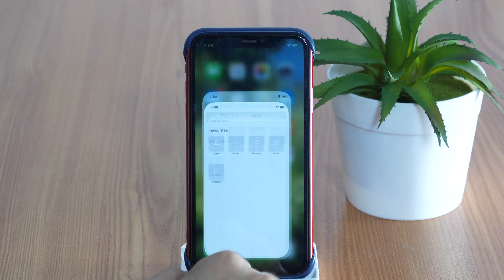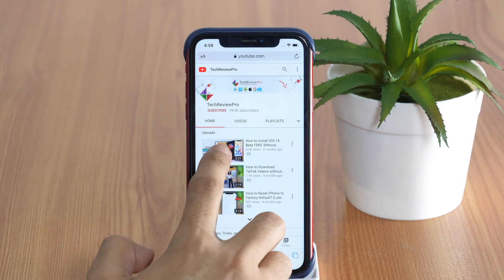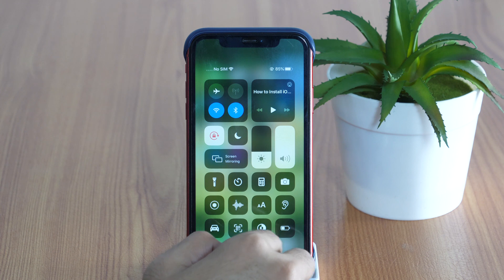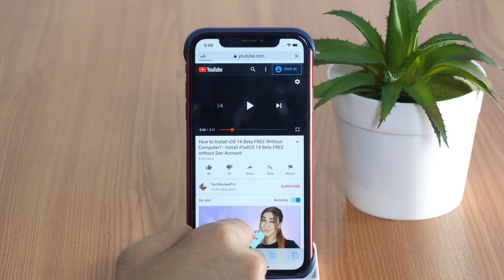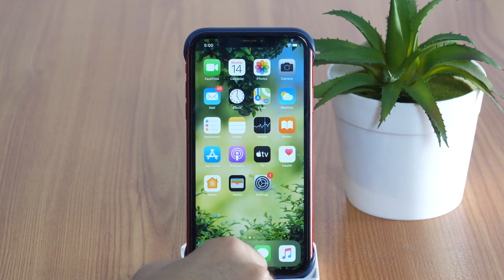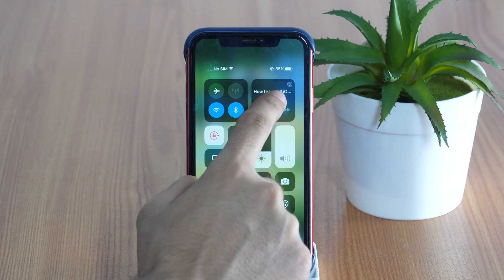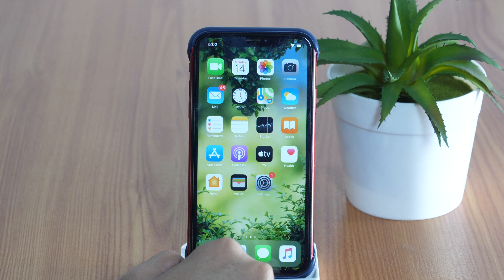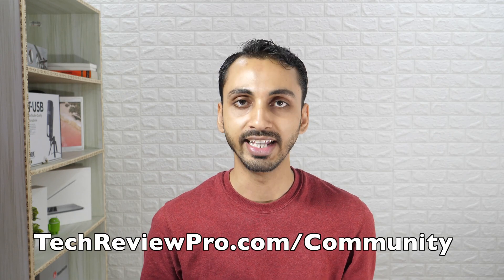How to Play YouTube Videos and Music in the Background with Screen Off?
Want to play YouTube videos in the background? Ever tried playing YouTube music with the screen is off? Here is How to Play YouTube Videos and Music in the Background with the Screen Off.

If you are looking for a way to play YouTube videos in the background, then this video is for you. You can follow this tutorial to learn how to play YouTube music and videos in the background. There is no need for any additional app and this is a completely free method.

In this video, I've shown the complete step by step tutorial to play YouTube videos and music with the screen off on iPhone running on the latest iOS.
This easy and quick method will help you in playing all the YouTube music and videos in the background without any external tweak.

Previously, I have already created these videos for playing YouTube in the background: